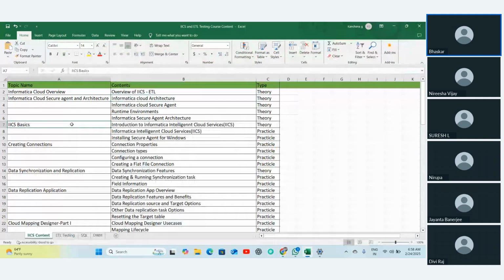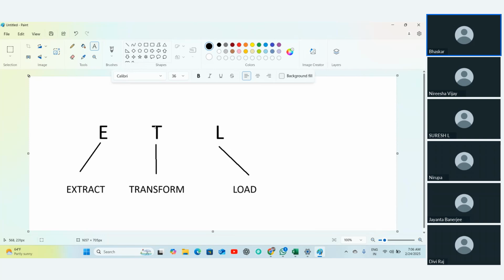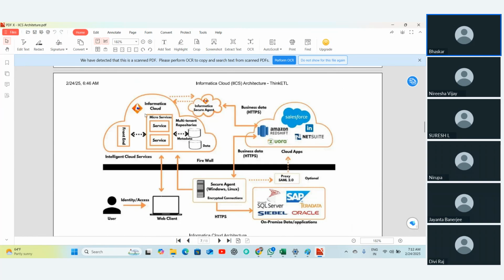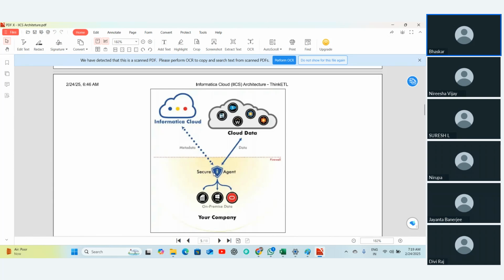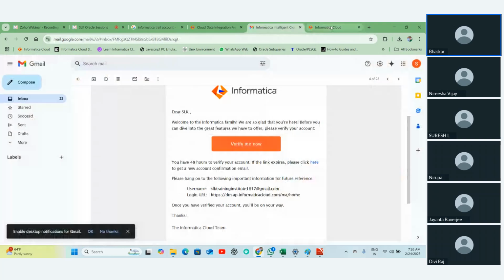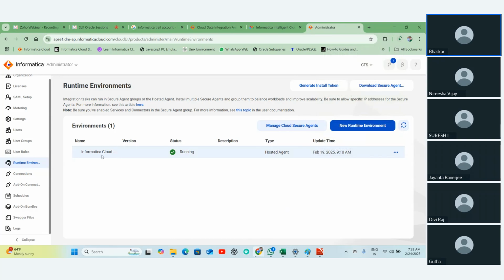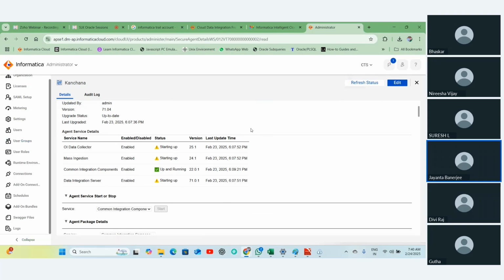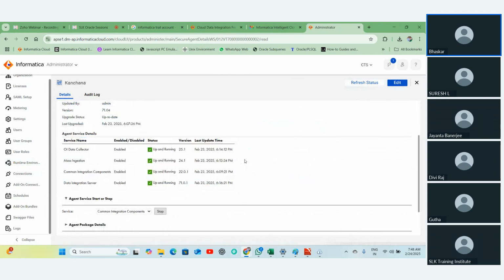SLK_18 16 Overview of IICS Architecture